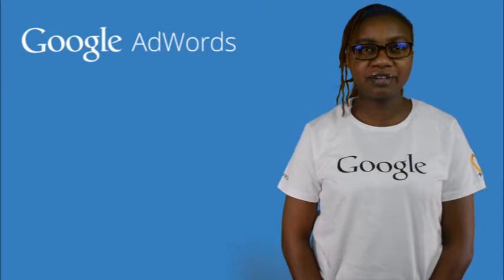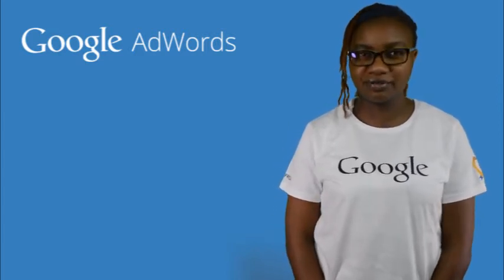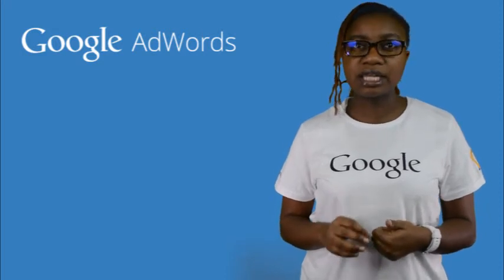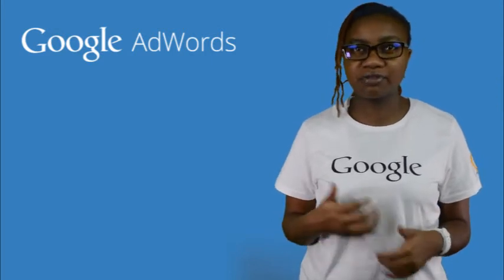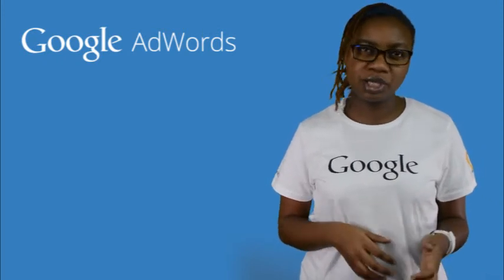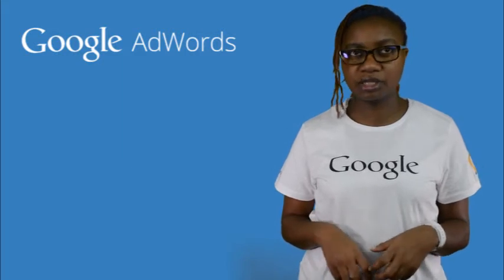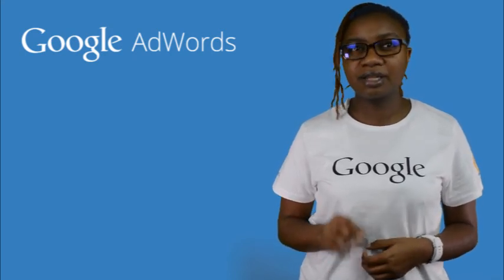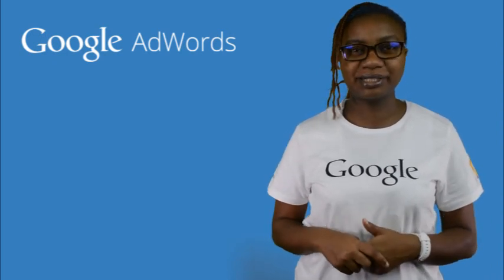Keywords Matching Types - AdWords Africa FAQs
Did you know there are 5 different keyword match types used in Google Adwords with different effects on your Ad? To find out which is the best match type for you, keep listening to this video

Any questions? Call us!
Mauritius 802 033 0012 (Mon-Fri 12pm - 7pm)
Senegal 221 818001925 (Mon-Fri 8am - 3pm)
Uganda 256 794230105 (Mon-Fri 11am - 6pm)
South Africa 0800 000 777 (Mon-Fri 10am - 5pm)